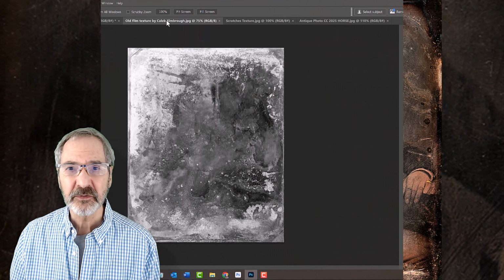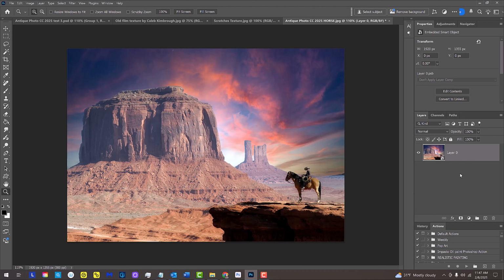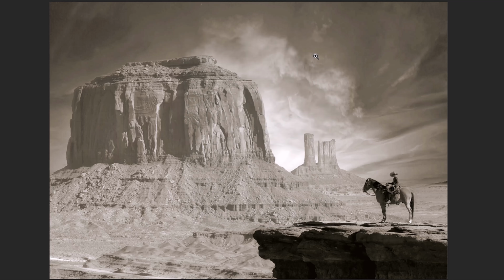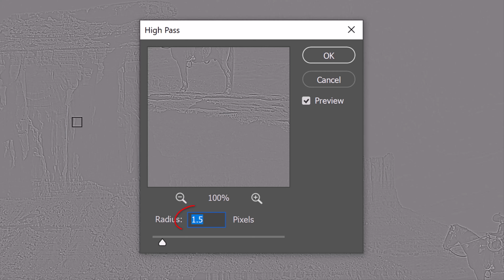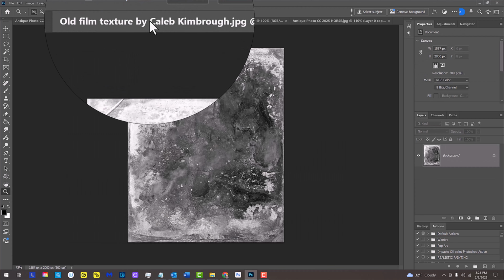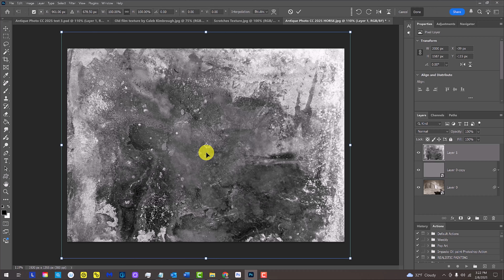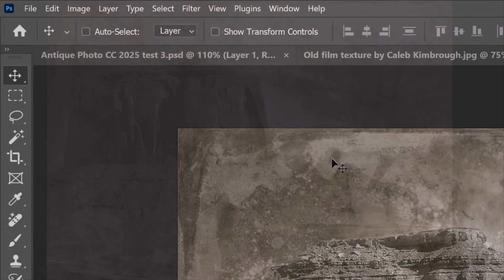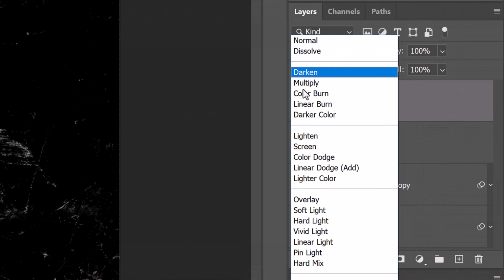Photoshop Tutorial: Create Antique Daguerreotype Effect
Today, I’ll show you how to transform modern photos into authentic 19th-century daguerreotype portraits using Photoshop. This effect is perfect for retro portraits, historic projects, vintage photography styles, or creative photo manipulations.

A daguerreotype was the world’s first photographic process, popular in the 1840s–1850s, created on polished silver plates that scratched and tarnished easily. In this tutorial, I’ll walk you through every step to replicate that vintage look digitally.

What you’ll learn:
• How to colorize and tone images for a 19th-century feel
• Sharpen details with the High Pass filter
• Add antique film textures and scratches for realism
• Use blend modes & Smart Objects for a flexible, non-destructive workflow

👉 Download the free textures in the description and follow along!

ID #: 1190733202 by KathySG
ID #: 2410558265 by Mark Caunt